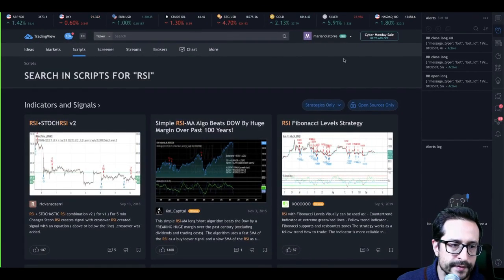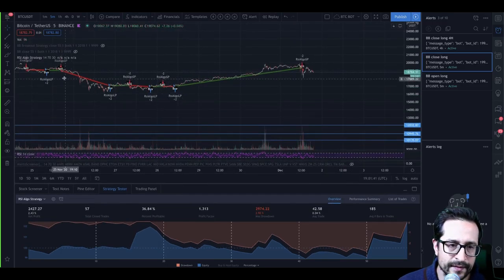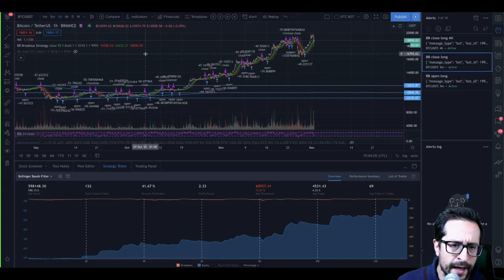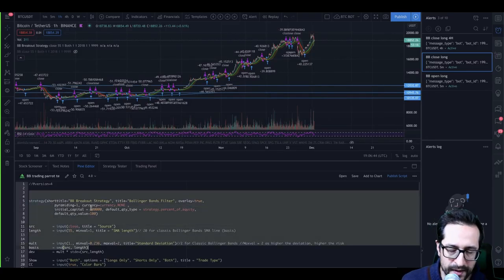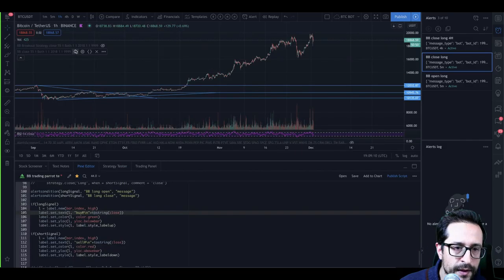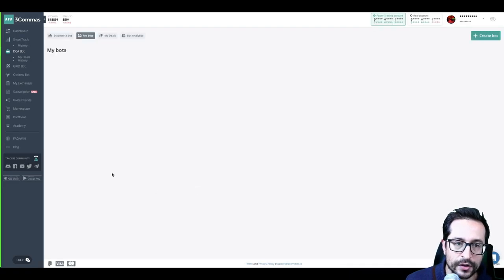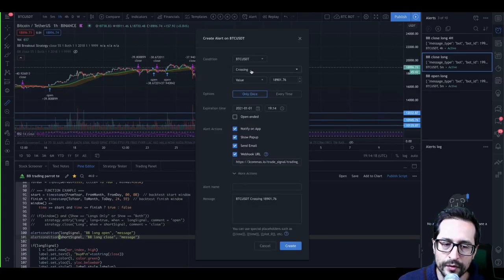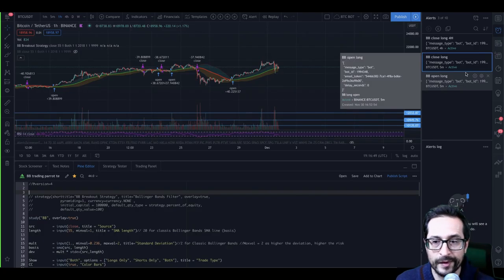3commas - How to trade using this bot in 2021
3commas - How to trade using this bot in 2021

Computerized exchanging bots offer the best an incentive for free dealers. They can be tweaked, connected to a few trades, and conceivably work every minute of every day all year. In this article, we will audit 3commas, one of the very much respected of crypto exchanging bot administration.